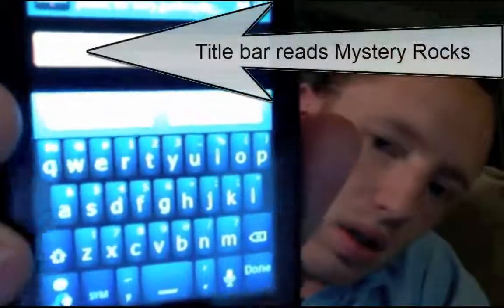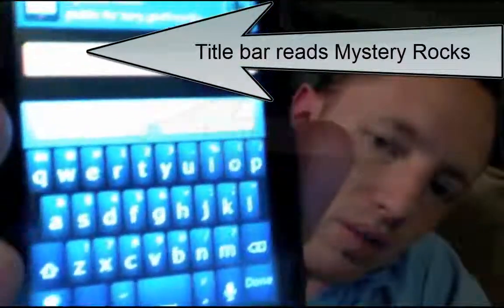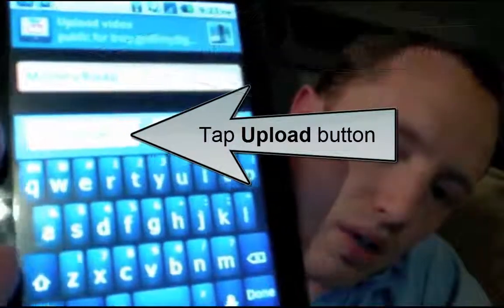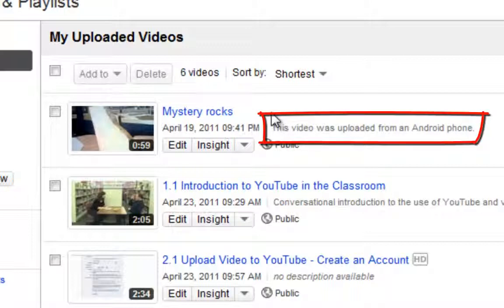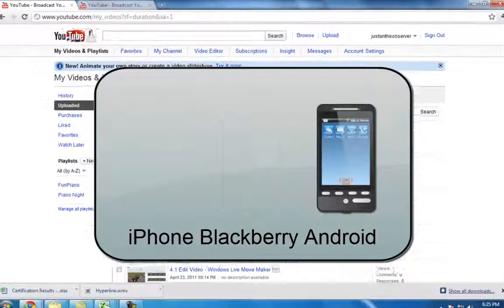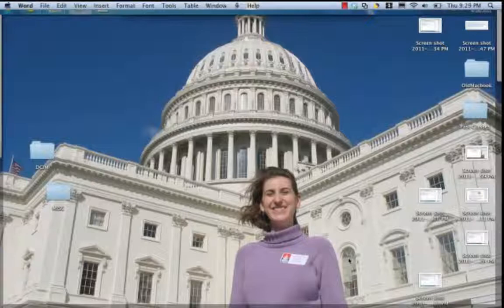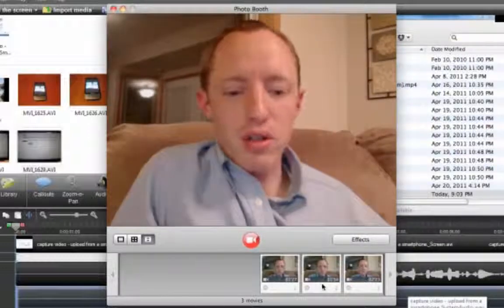Video - Capture Video Clips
Demonstration of how to capture video clips using the LG Optimus S, Android Smartphone, a Canon SD1200 digital camera, and a MacBook Pro iSight web cam with PhotoBooth software.